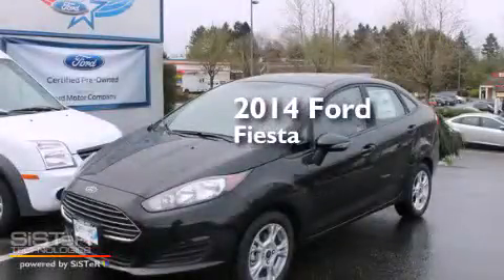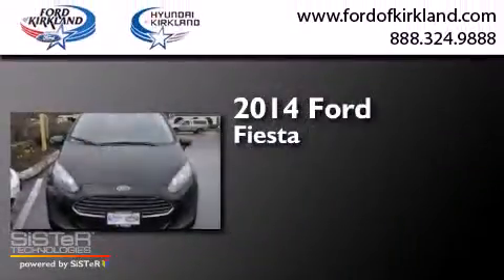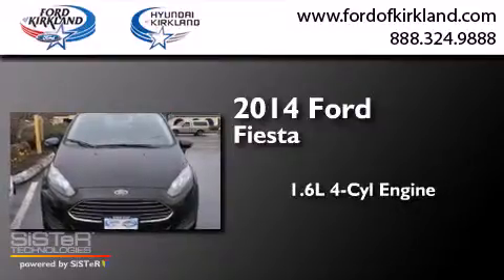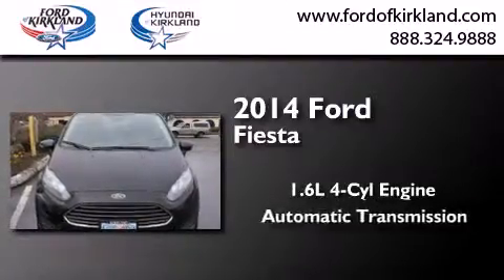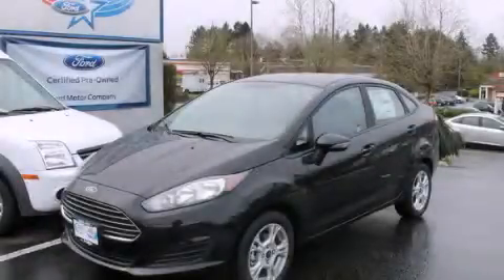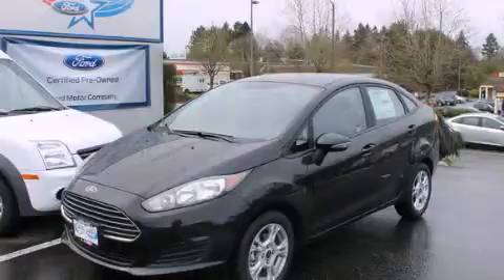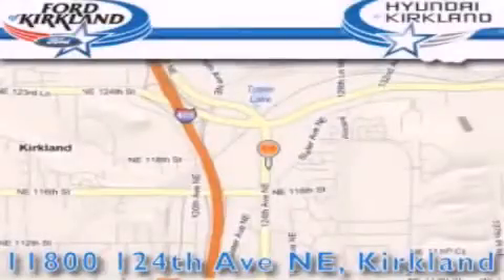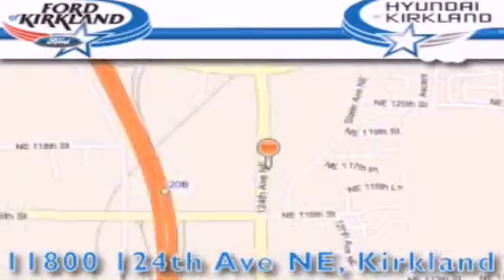2014 Ford Fiesta Kirkland WA 98034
We have been honored to serve the Kirkland WA area , we promise that your experience at our dealership will exceed your expectations ! Year : 2014 Make : Ford Model : Fiesta Engine : 1.6L 4Cyl Trans . : Automatic Exterior : Tuxedo Black Metallic Miles : 25 Interior : Charcoal Black Stock : 204083 Ford and Hyundai of Kirkland 124th Ave NE Kirkland , WA 98034